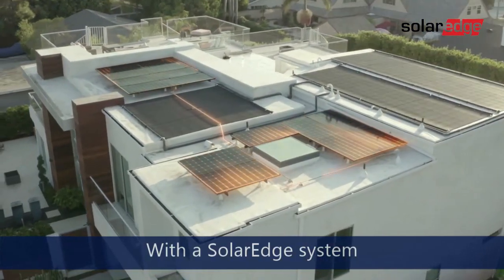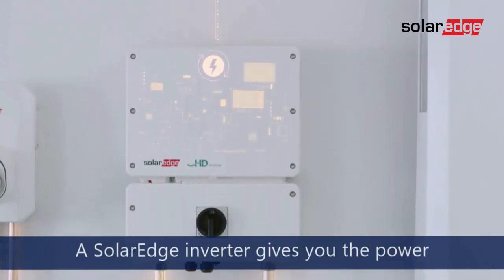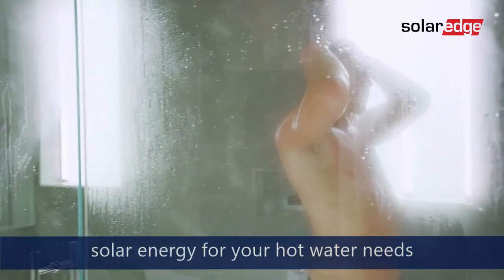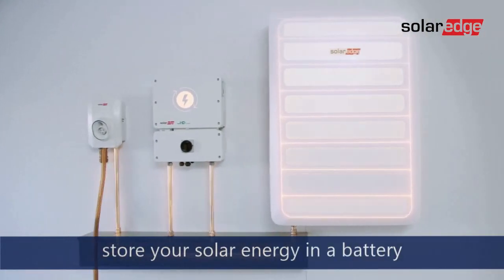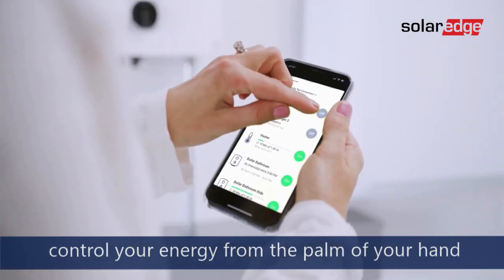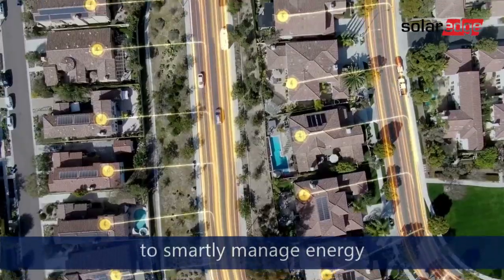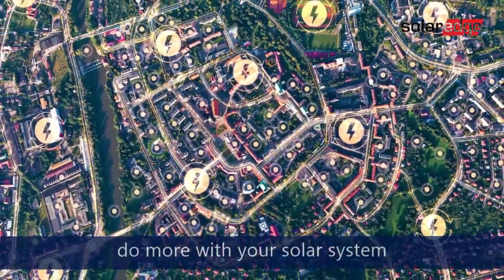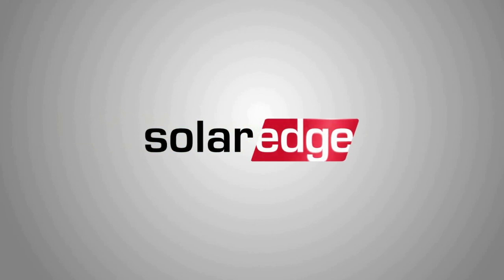SolarEdge - The power to do more with your renewable energy | Australia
SolarEdge is transforming renewable energy by making our inverters the brains behind smarter homes and a more resilient grid:

Smart Home Energy Management: Elevate your home to a smart energy hub. Manage renewable energy seamlessly, storing solar power in batteries for evening use, diverting it to heat water, and powering smart devices efficiently.
Reduced Energy Bills: Take control! Our inverters help you use your renewable energy wisely, minimizing reliance on the grid and lowering your bills.
Grid Decarbonization Champion: Join the clean energy revolution! SolarEdge inverters work together to power a decentralized, renewable grid, reducing dependence on fossil fuels.
Embrace the future of renewable energy with SolarEdge. Watch now and discover how our smart inverters empower you and transform the grid.